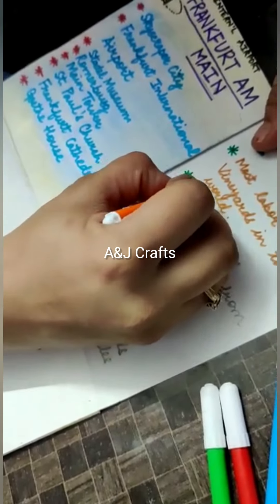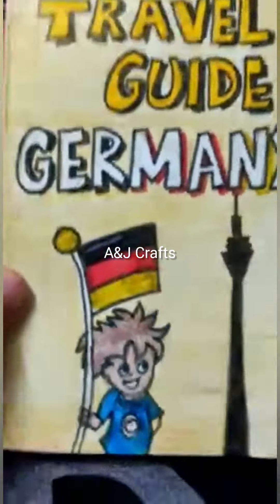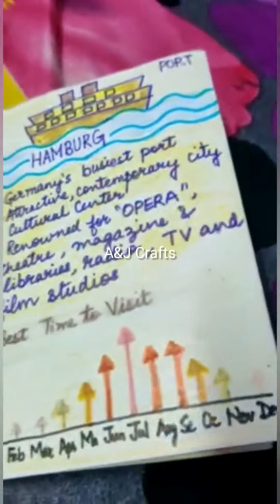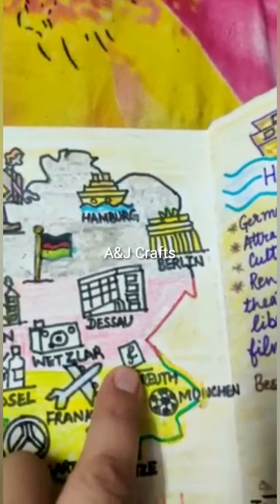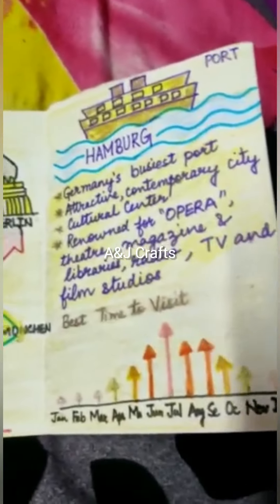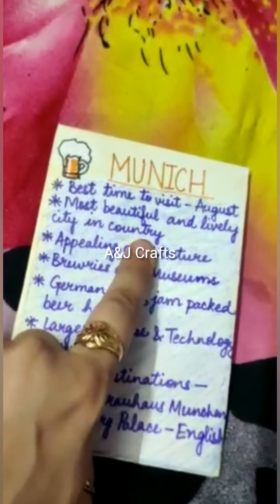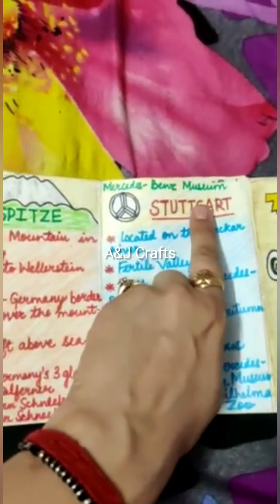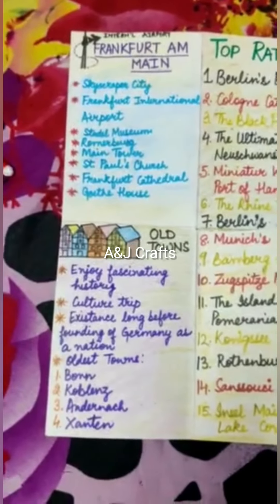Handmade Travel Brochure | Travel Guide | Germany